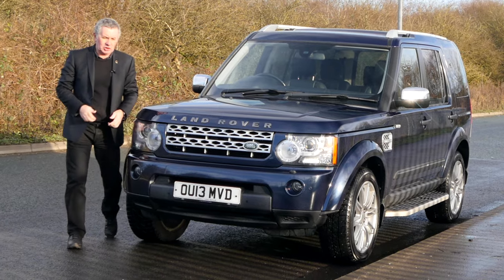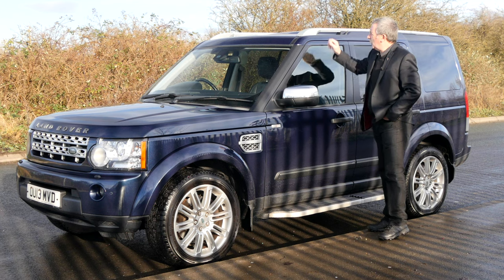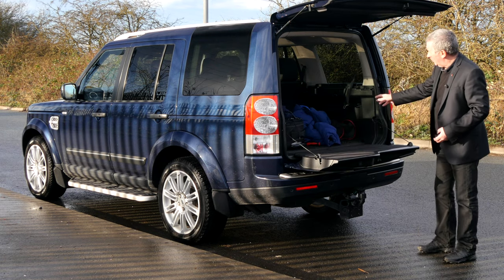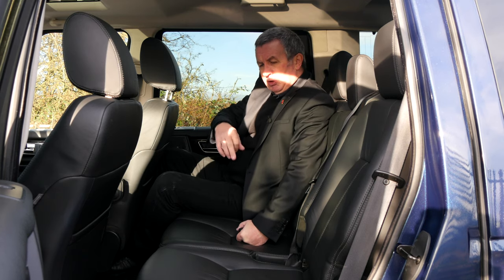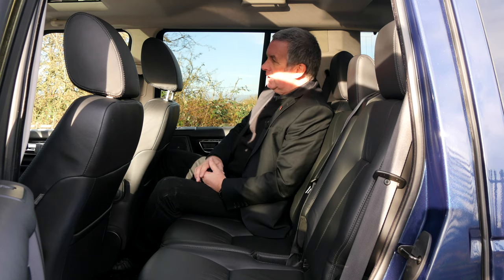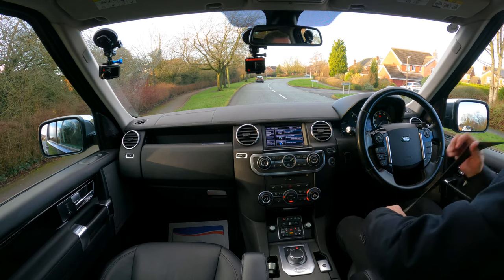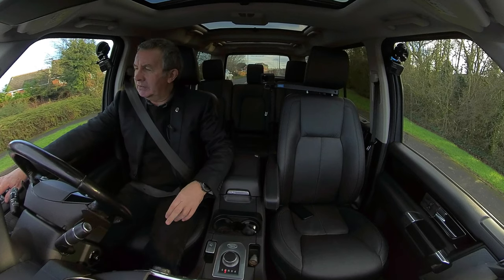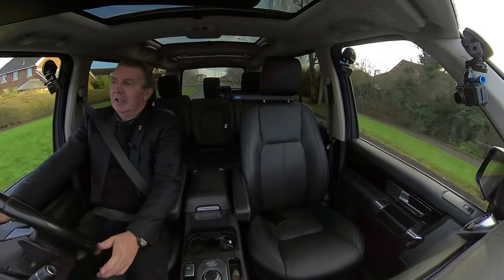2013 Land Rover Discovery 4 3 0 SD V6 HSE 5dr OU13MVD | Review and Test Drive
2013 Land Rover Discovery 4 3 0 SD V6 HSE 5dr OU13MVD | Review and Test Drive